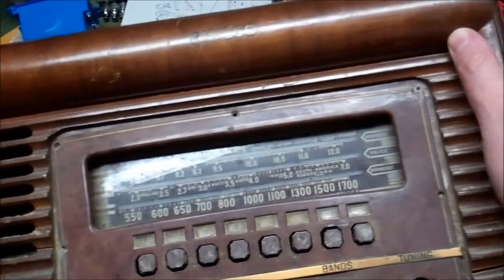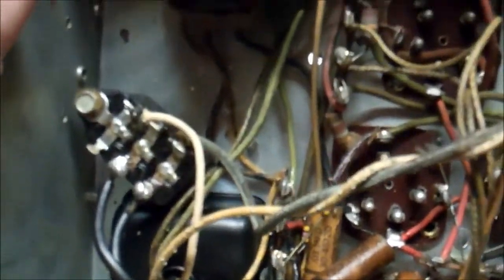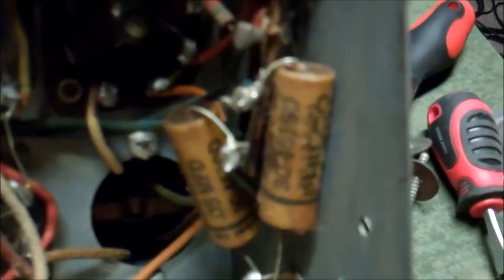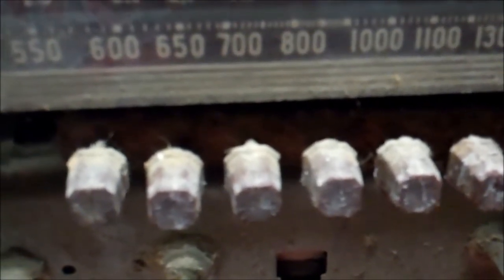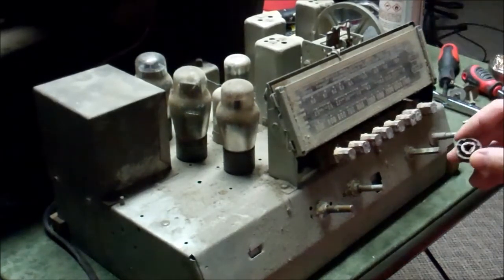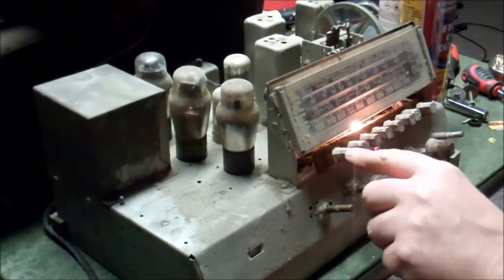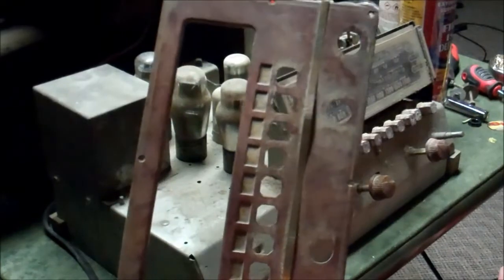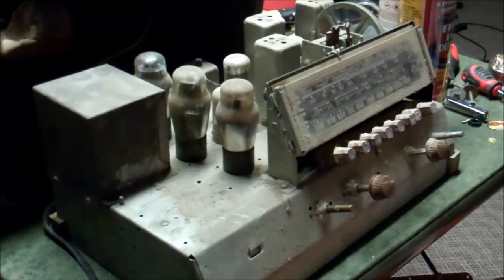1941 Philco Model 41-250 donated to our channel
Let's have a look at what we've got here...    Is this radio just a pile of scrap?  It looks as if this would be a pretty straight-forward repair if I so choose to take it on